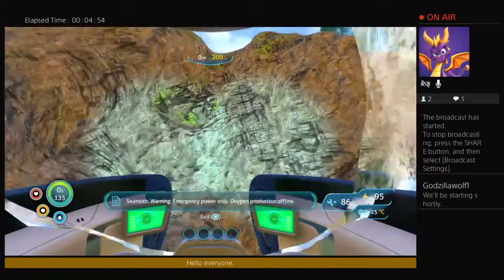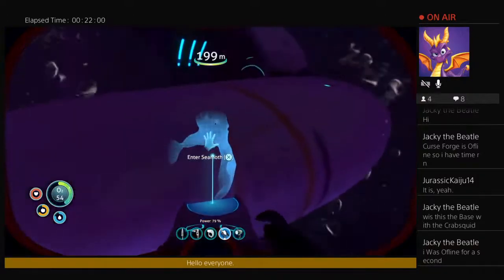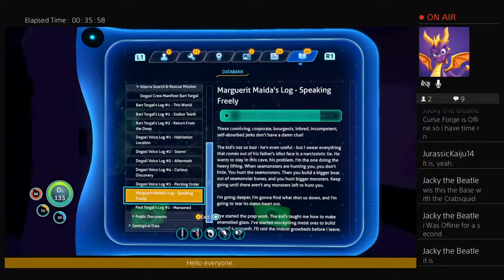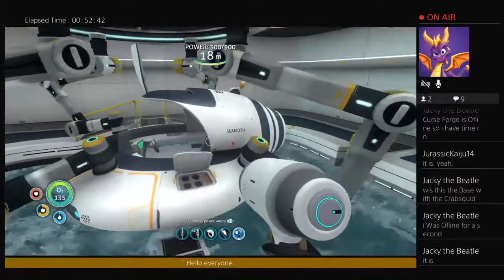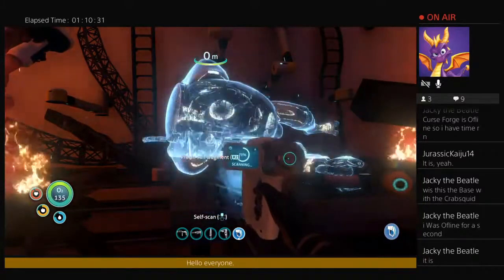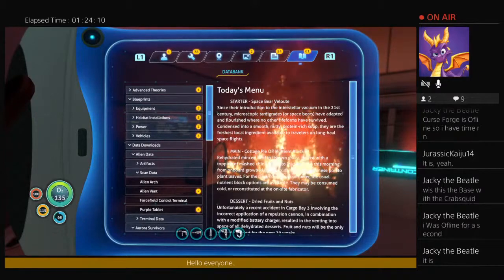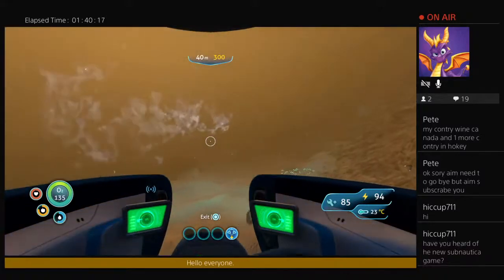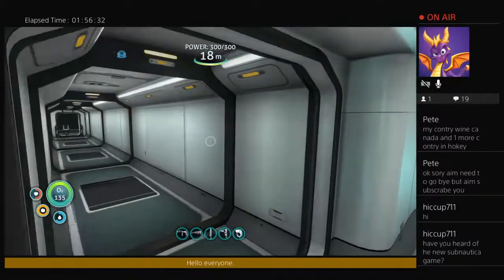Subnautica Livestream 8 Into the Depths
Hello everyone, this is Godzillawolf1. Want to watch Minecraft vids, toy reviews, brony content, and maybe a few cute pet videos? Then I might be the youtuber for you.

Current schedule for uploads is Them's Fightin' Herds on Monday and Minecraft on Wednesday.